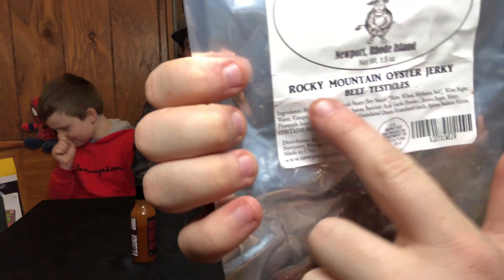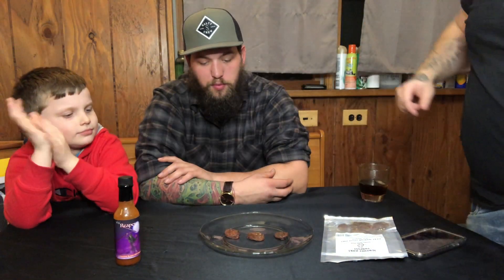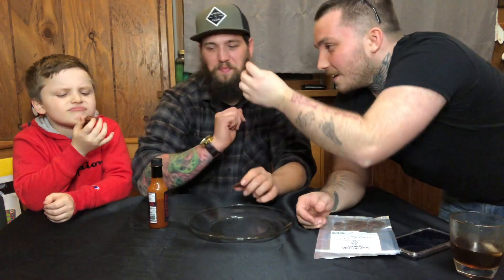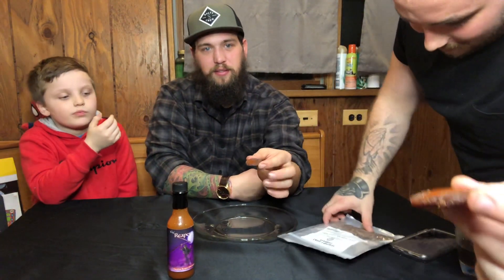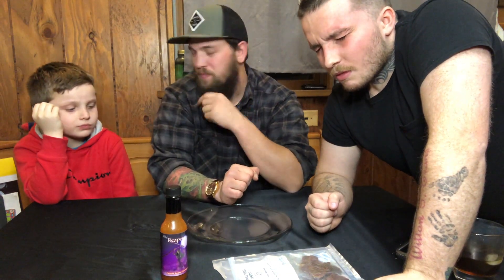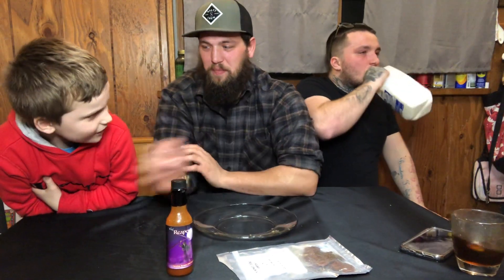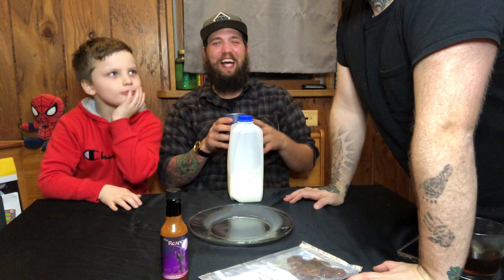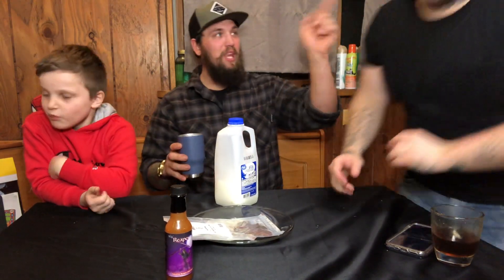Carolina Reaper Bull Testicle Challenge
Today we try to tackle the Carolina reaper bull testicle challenge!